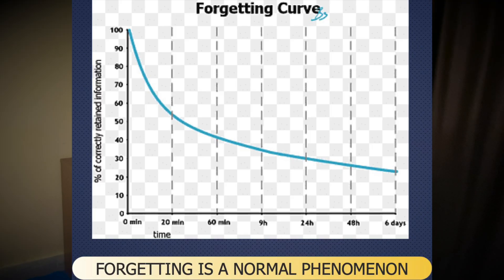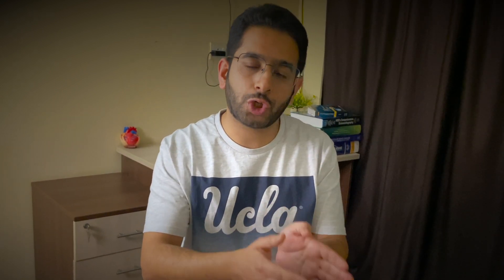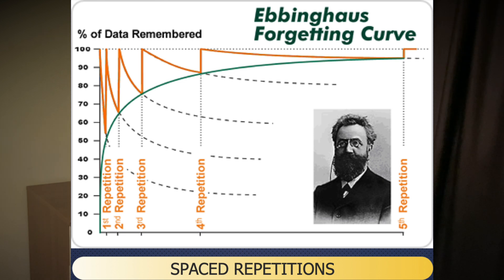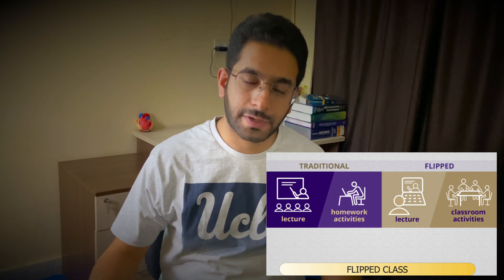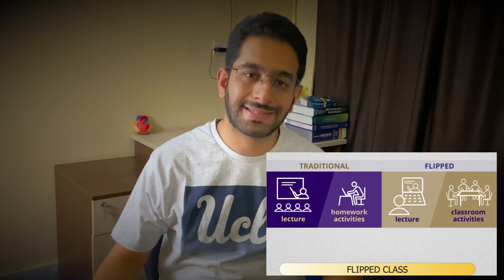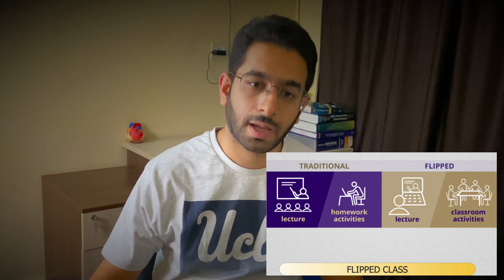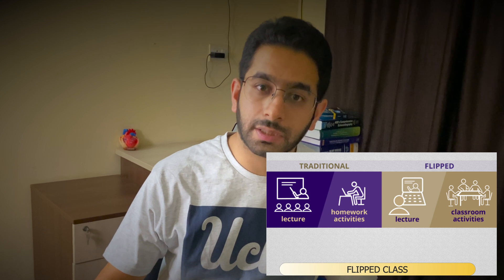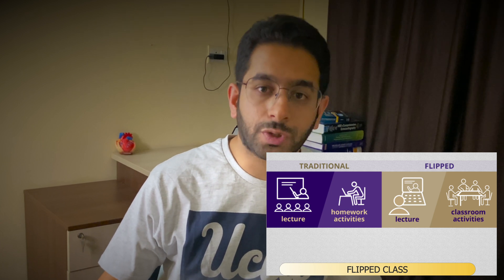LEARN TO LEARN IN MEDICAL SCHOOL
In this video, I share some of the few scientifically proven methods to improve your learning in medical school.